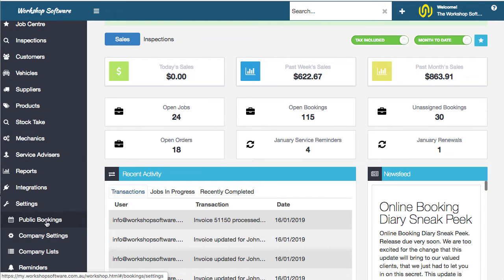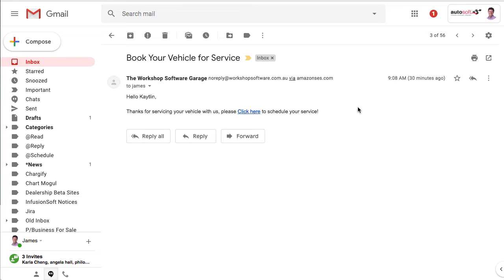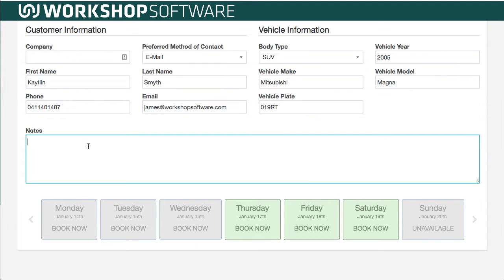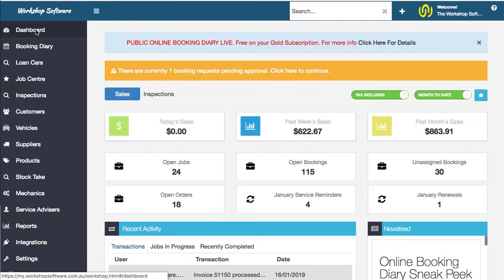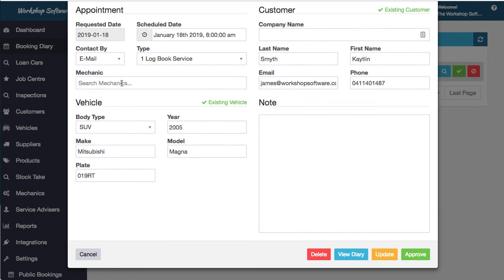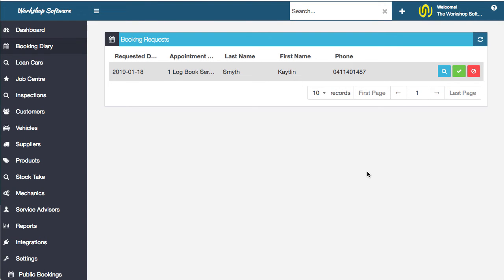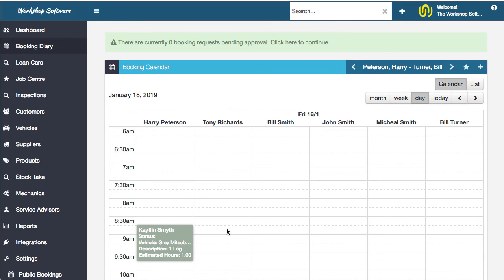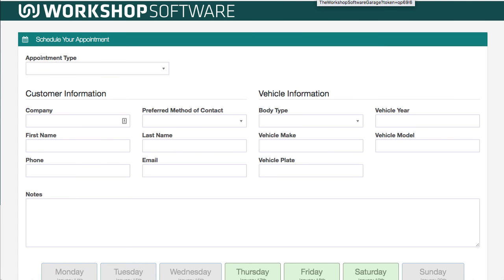Customer Online Bookings Demo. Have your customers book into your Workshop In seconds.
Check out how your customers can book into your workshop in literally 5 seconds. A must have for every workshop, the Customer Online Bookings comes free on your Gold subscription.
Customers today want to be able to book into your workshop in an instant and you can do that with the Customer Online Bookings. Display your own service and repair types, and it integrates directly with your Booking diary to only show days that you've got available.
Full management system that gives you complete control over your bookings.

Send a link to a customer which will pre-fill all the details of the booking, so the customer simply selects the service or repair type, and then chooses the day and the booking is complete. It's so simple.